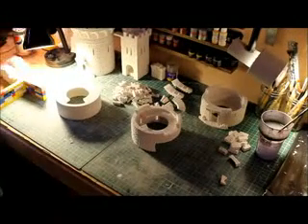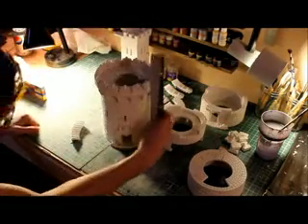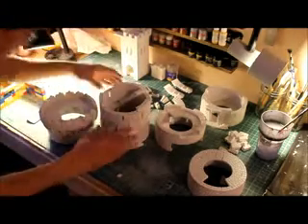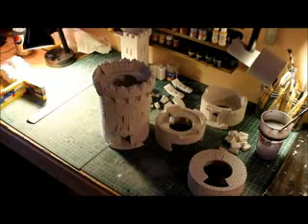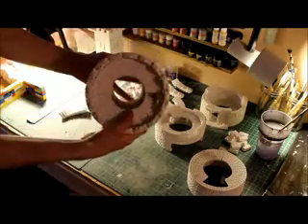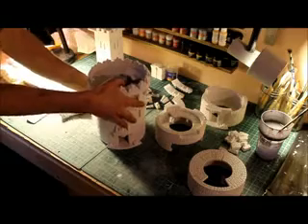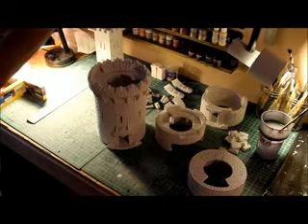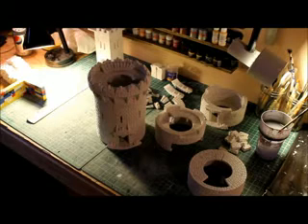Miniterrain WIP-Hirst Arts Terrain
Miniterrain Work In Progress-Hirs Art Terrain: Hi, just a shot video on the hirst arts casts I have been creating for my website (date pending); just a few general thoughts on the projects and give you a chance to see some of the pieces cme together.